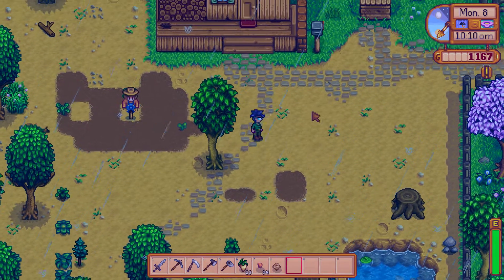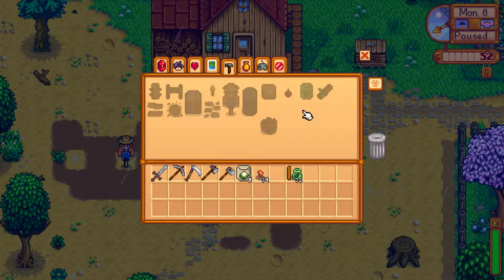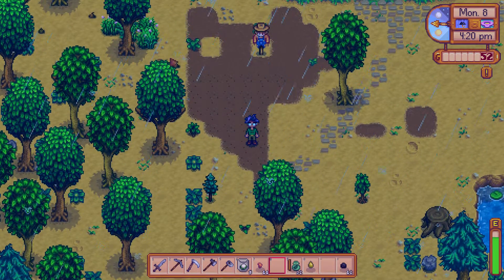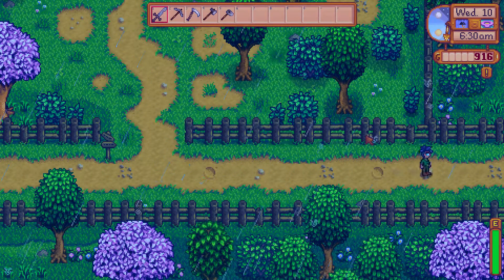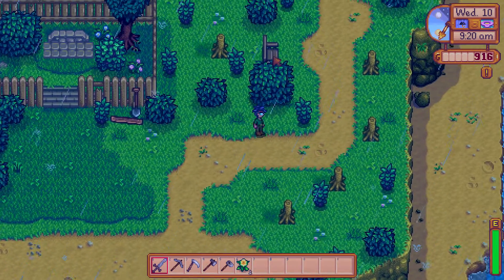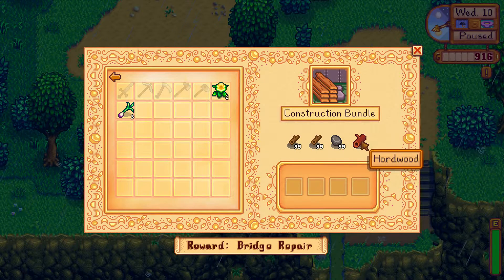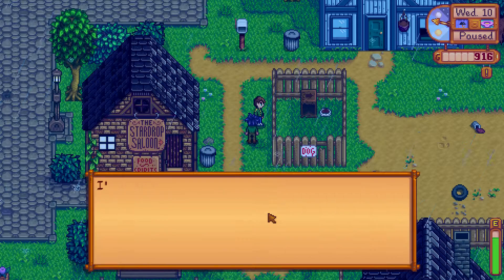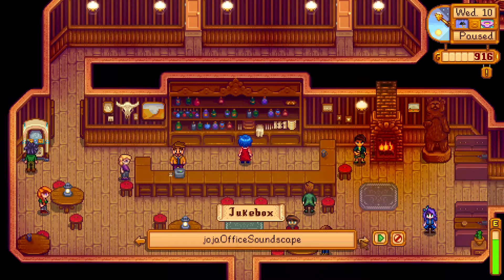Stardew Valley (EP06) In a Game About Collecting... Collecting Garbage is OK [1080p]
◄▼►◄▲►◄▼► Links ◄▼►◄▲►◄▼►